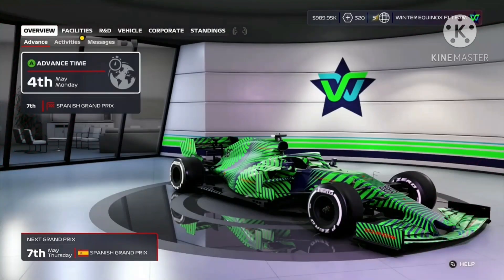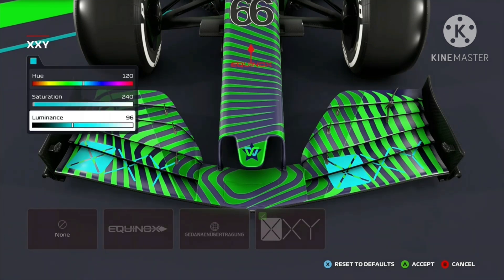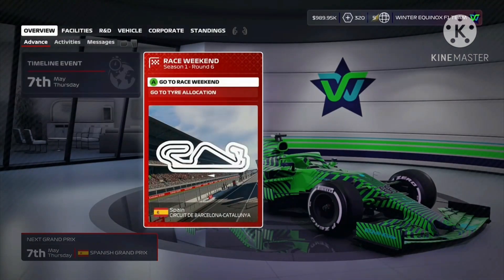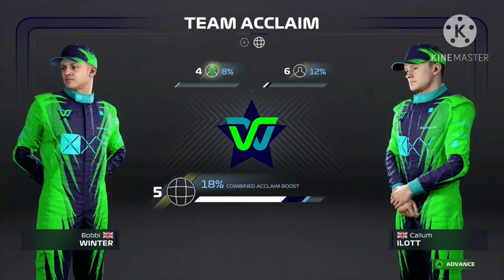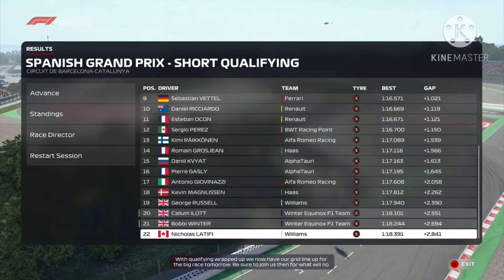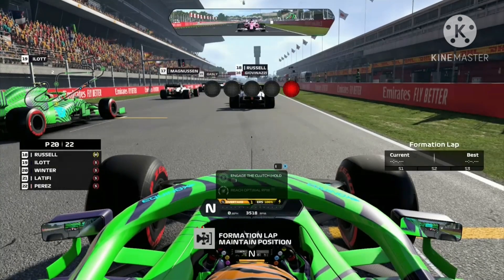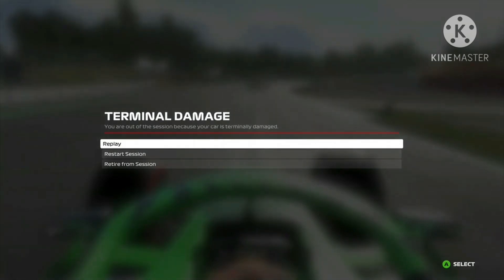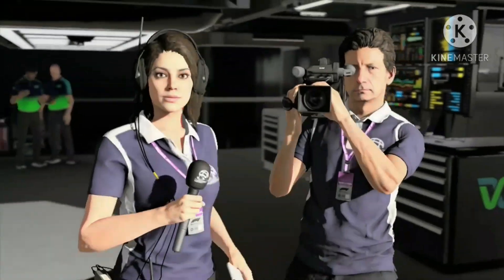F1 2020 My Team Season 1 Episode 6. Not My Fault.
Welcome Engineers the Racers have a problem and Today's problem is getting through the Spanish grand prix